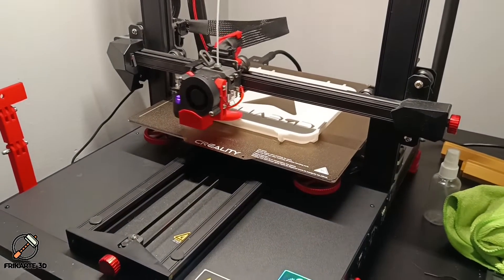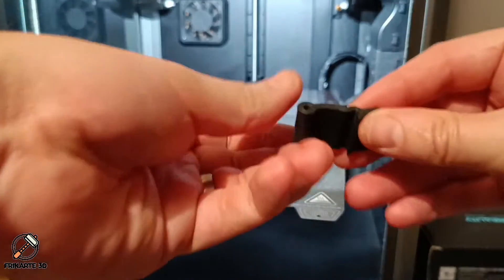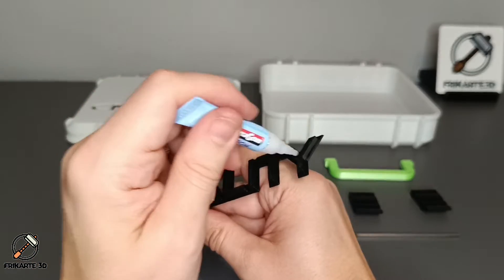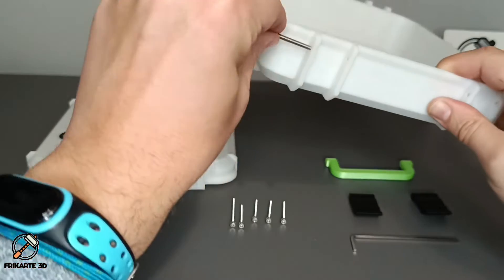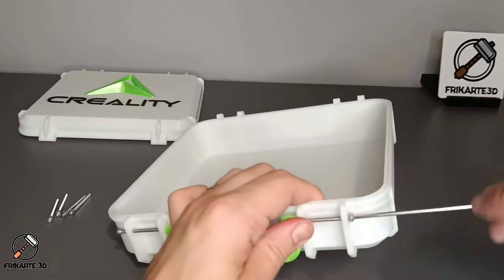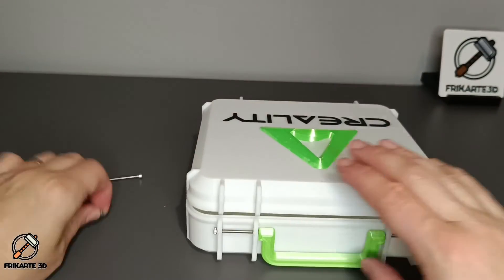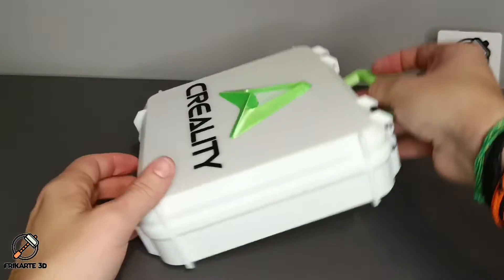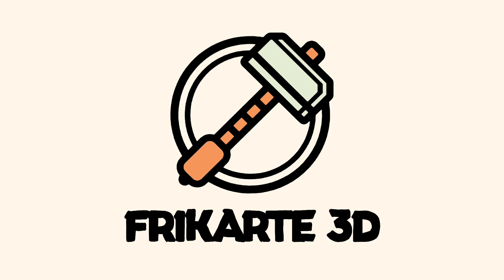How To Print and Assemble - Creality New Logo Box Frikarte3D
Join me as I bring the Creality Logo Box to life, from 3D printing to final assembly. This video is a step-by-step guide on creating your own Creality Logo Box, showcasing the intricate details and the precision of 3D printing.

To assemble your Creality Logo Box, you’ll need M3 screws or rods. For the back and front holes, 30mm length screws are recommended, and for the handle, 40mm length. This design ensures a sturdy and durable build, ready to hold all your 3D printing necessities. I buyed this ones